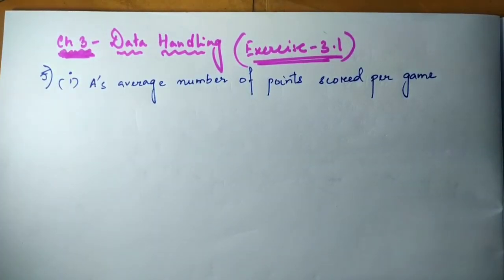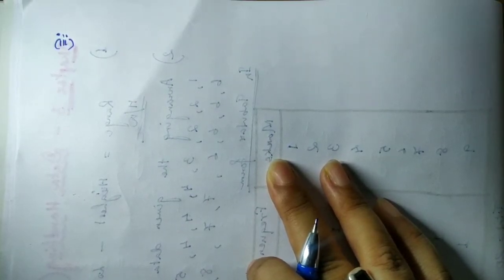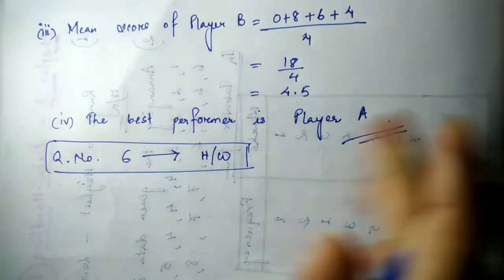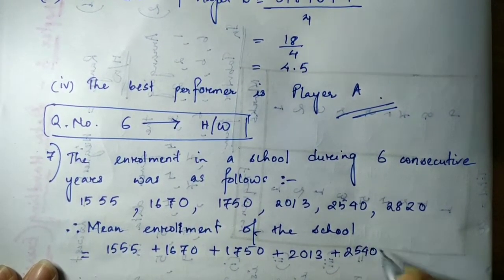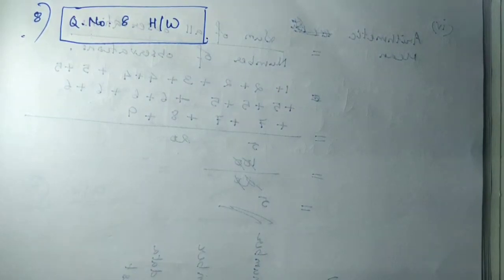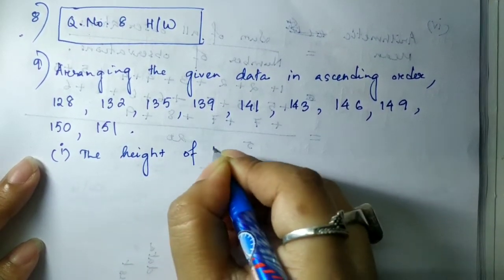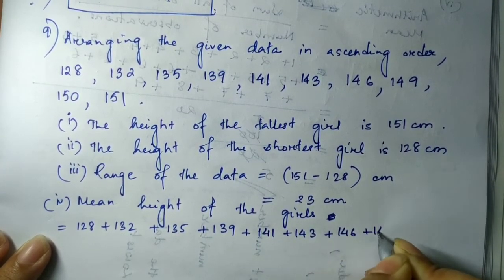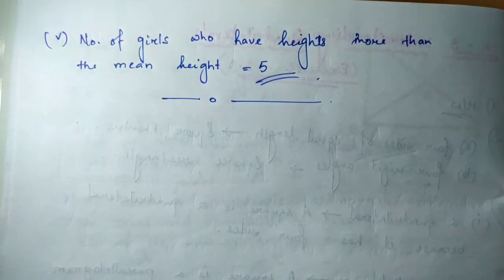Class 7 Ch 3 Mathematics_day 2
Ch 3 Data Handling (Exercise 3.1) Part 2